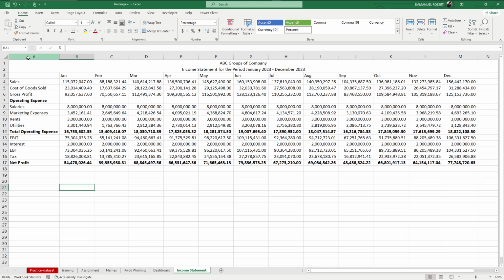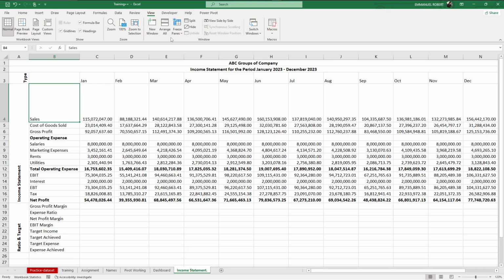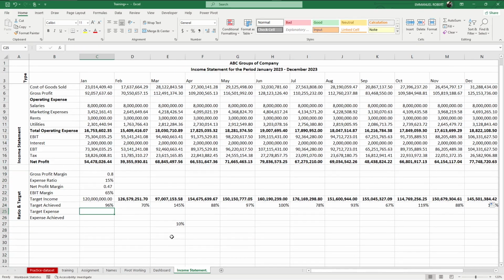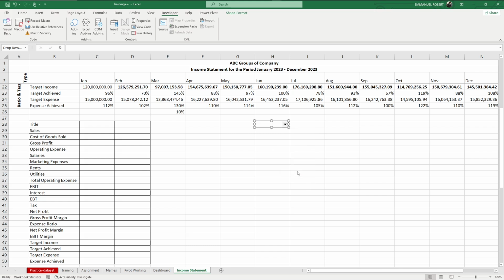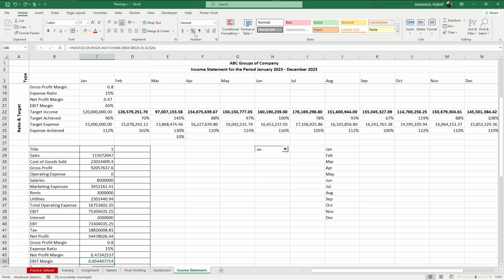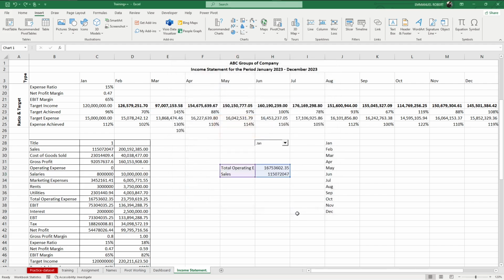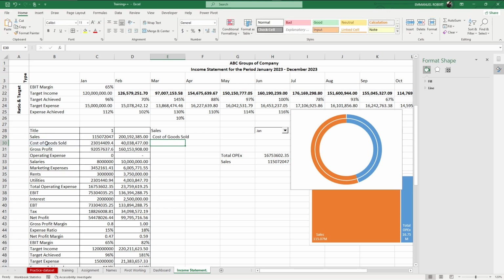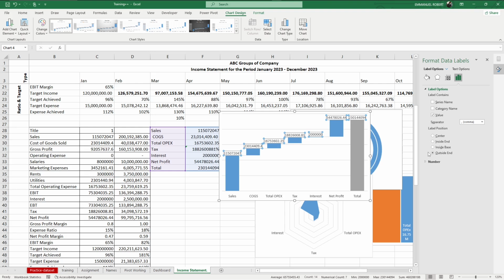How to Build Charts & Metrics from an Income Statement | Financial Dashboard Essentials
In this tutorial, I take the income statement we previously built and transform it into insightful charts and key financial metrics—essential for creating a financial dashboard. These visualizations are critical for making informed business decisions and presenting financial data effectively.

🔹 What You’ll Learn:
✅ How to extract key metrics from an income statement
✅ Building dynamic charts to visualize revenue, expenses, and profitability
✅ Creating KPIs (Key Performance Indicators) for financial analysis
✅ Best practices for structuring data for dashboard integration

Whether you're working in corporate finance, investment analysis, or business strategy, this tutorial will help you elevate your financial modeling skills.